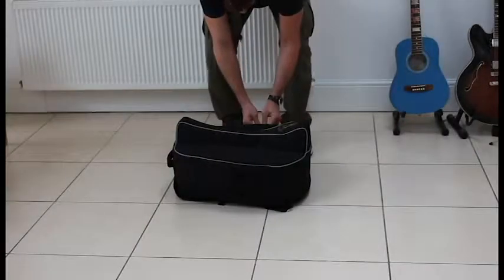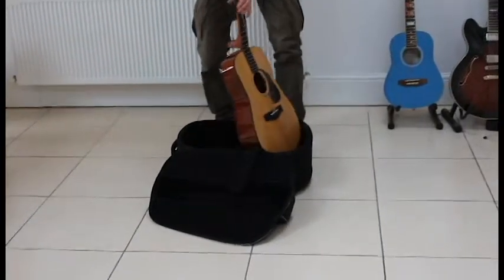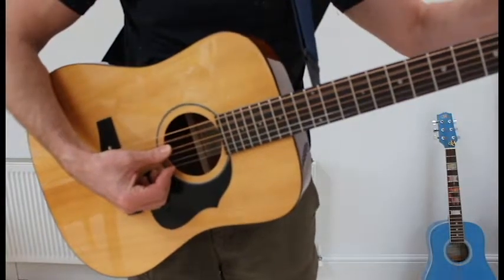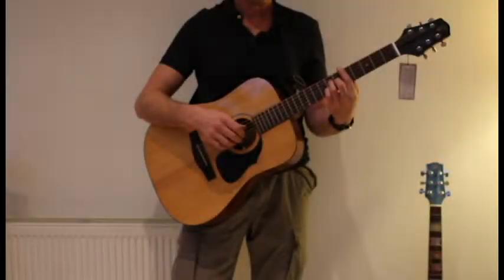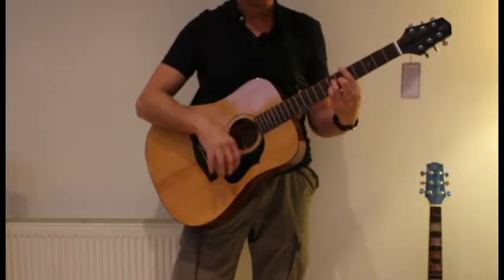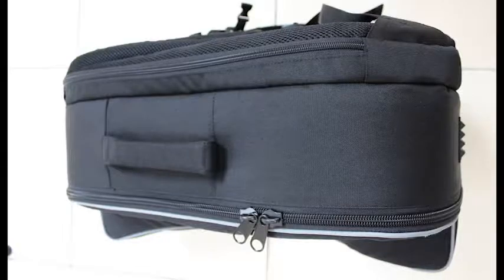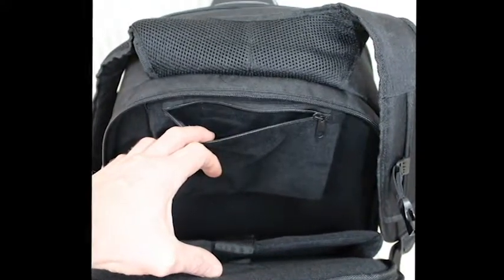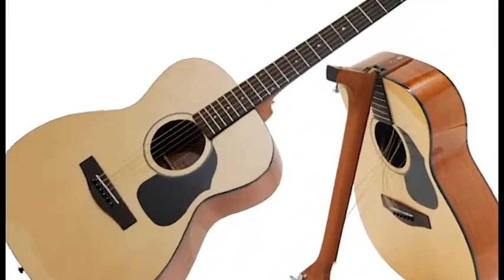folding guitar ad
Folding travel guitar for sale dublin